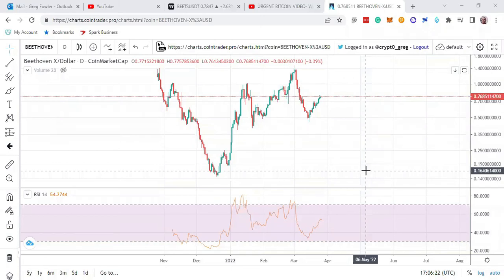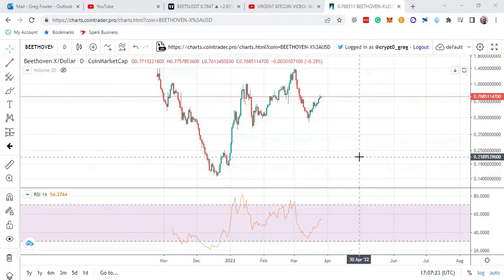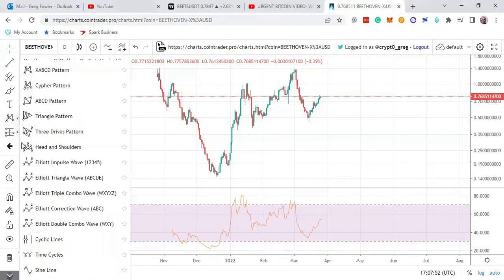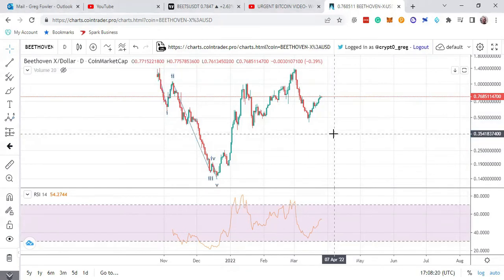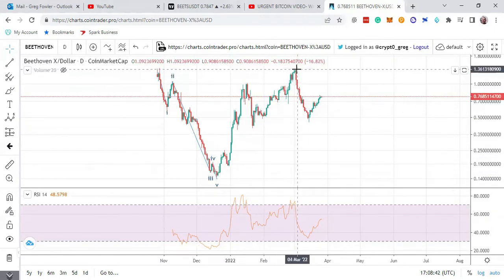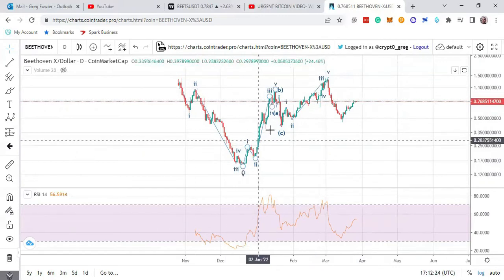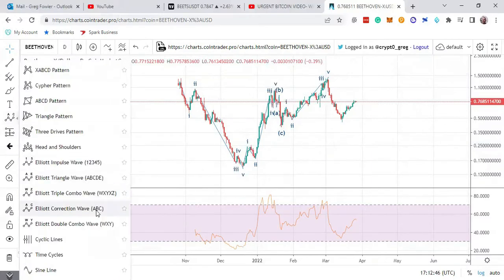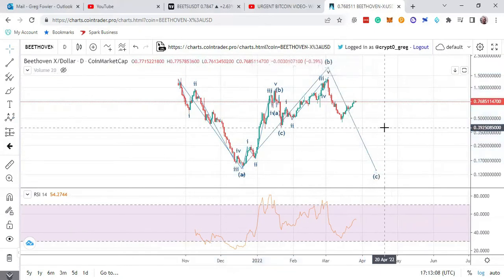Beets (Beethoven-X Crypto) Analysis with Elliott Wave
I did a quick Elliott Wave analysis of $Beets Crypto or Beethoven-X. I do have a little of this coin as mentioned in the video. I proposed a bullish and bearish count for Beets, but it will depend on $BTC. My primary count is bearish until the crypto market proves otherwise.